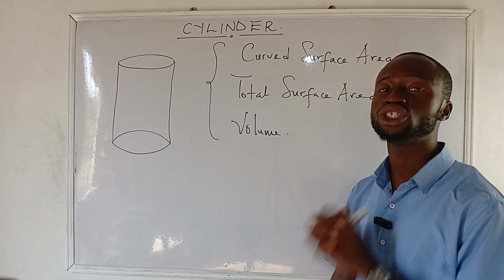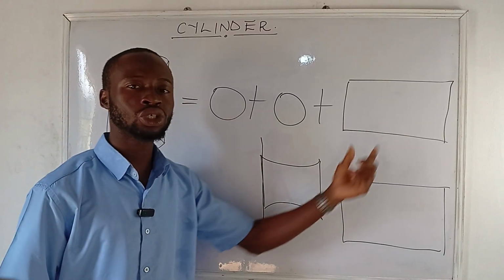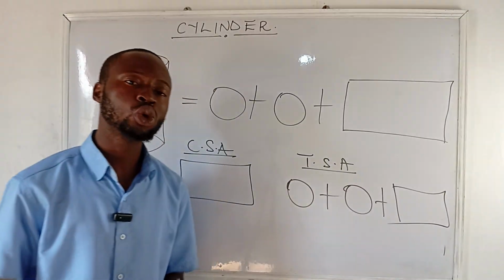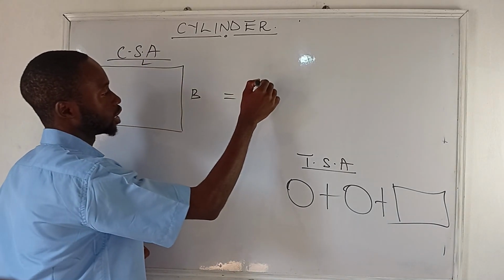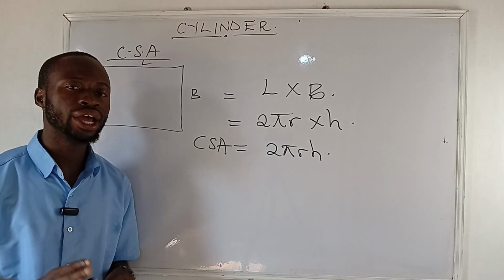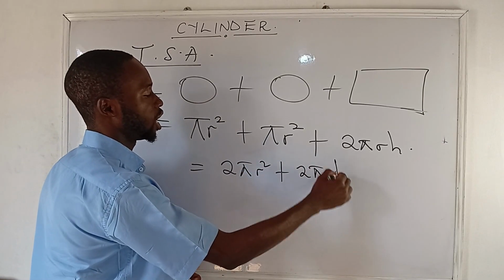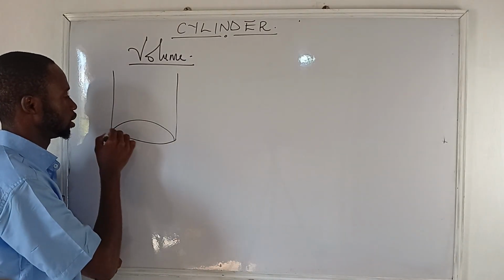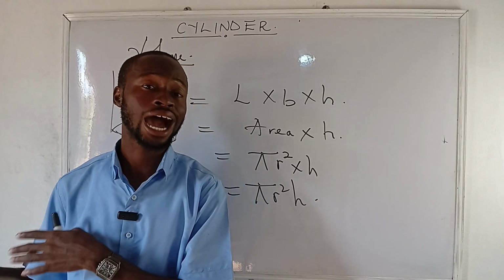Proof of Cylinder Volume & Surface Area (Step-by-Step)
In this video, I explain how to derive the formulas of a cylinder instead of memorizing them.

Many students cram the formulas for:

Curved surface area of a cylinder

Total surface area of a cylinder

But in this lesson, I break everything down step-by-step so you understand where each formula comes from.

By the end of this video, you will confidently know:

✔ Why the volume of a cylinder is πr²h
✔ Why the curved surface area is 2πrh
✔ How to derive the total surface area formula
✔ The connection between circles and cylinders

This lesson is perfect for students preparing for WAEC, NECO, JAMB, GCSE, or any secondary school mathematics examination.

📌 Watch till the end so you never forget the cylinder formulas again.